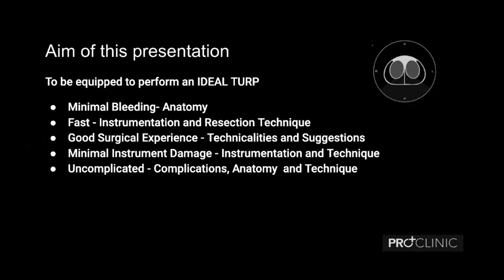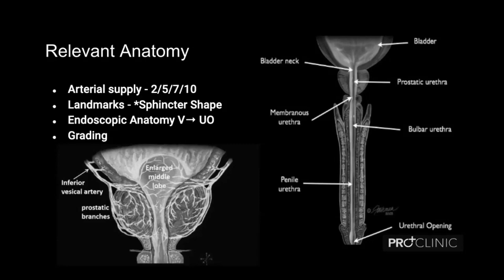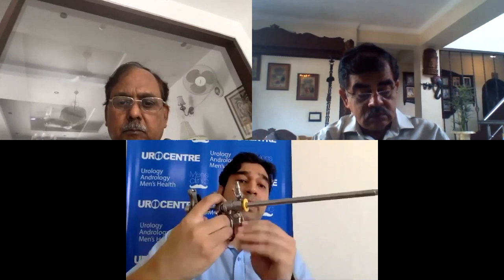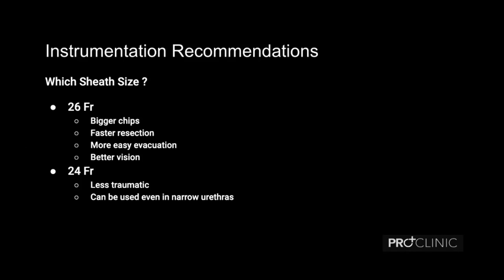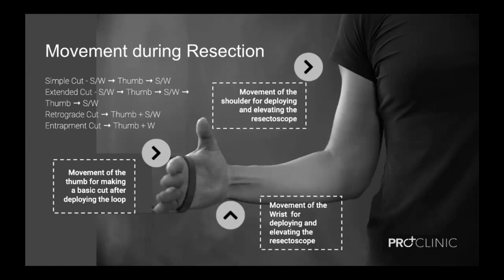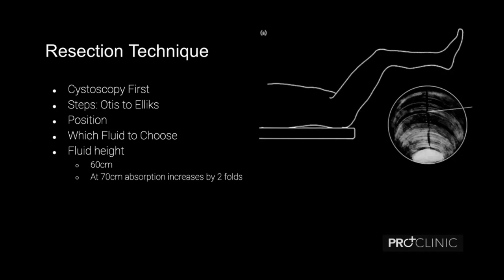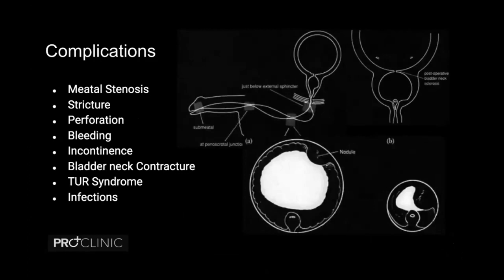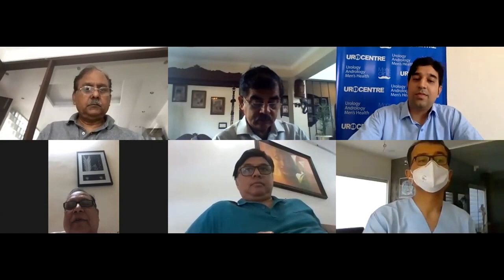TURP UROMET Lecture: Dr. Raman Tanwar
Dr. Raman Tanwar, Faculty of the Indian School of Urology from Gurgaon, teaches the art of TURP (Transurethral Resection of Prostate) surgery in the first virtual UROMET program by the Urological Society of India and Indian School of Urology.